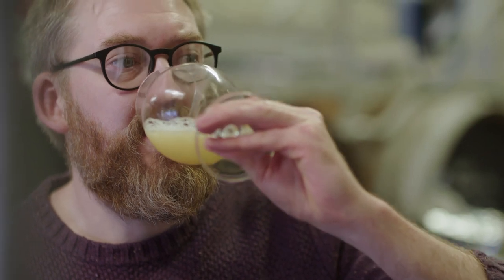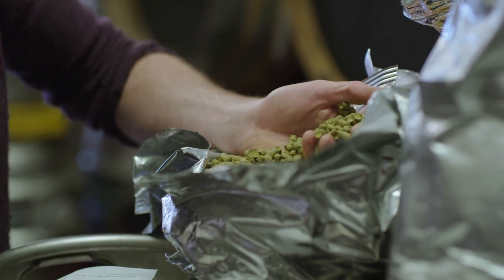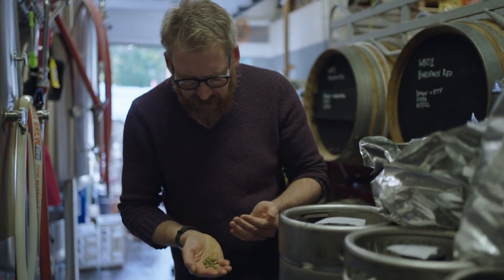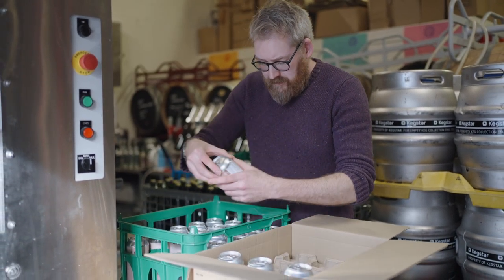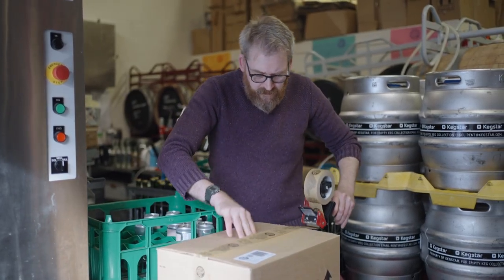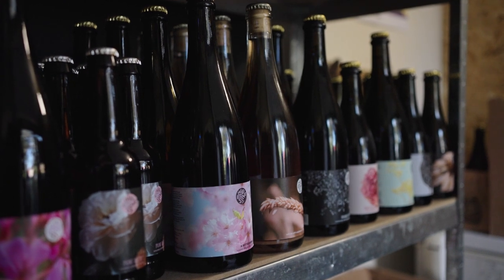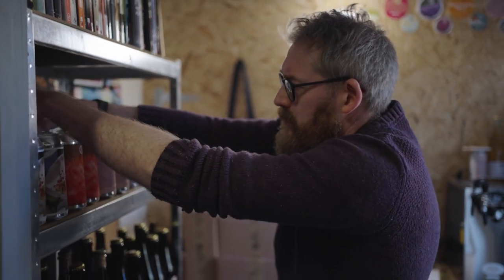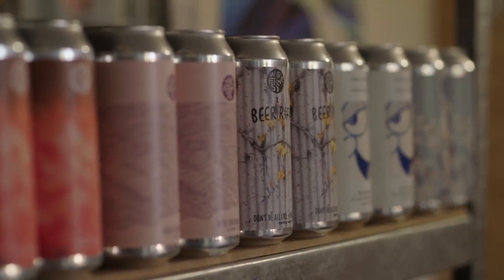A Circular Economy Case Study of Wilderness Brewery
Mae isdeitlau Cymraeg a Saesneg ar gael ar gyfer y fideo hwn. Rhowch y capsiynau ymlaen!
Welsh and English subtitles are available for this video. Please turn on captions!

This case study video has been developed collaboratively by Cardiff Metropolitan University, Aberystwyth University, Bangor University, Swansea University, Cwmpas and Cynnal Cymru, funded by the Wales Innovation Network. Over the summer 2022, Cardiff Metropolitan University and partners have conducted interviews with businesses and organisations which have successfully implemented circular economy principles. The case studies provide ‘how to’ examples for practitioners to better understand circular economy principles and their implementations. At the same time, the case studies disseminate the magnificent work ongoing in Wales!

We are currently working on a written report with even more ‘how to’ examples. If you would like to be informed as soon as the report is available, please do consider signing up to our newsletter to become part of our community

Datblygwyd y fideo astudiaeth achos hwn ar y cyd gan Brifysgol Metropolitan Caerdydd, Prifysgol Aberystwyth, Prifysgol Bangor, Prifysgol Abertawe, Cwmpas a Cynnal Cymru, ac fe’i hariannwyd gan Rwydwaith Arloesi Cymru. Yn ystod haf 2022, mae Prifysgol Metropolitan Caerdydd a phartneriaid wedi cynnal cyfweliadau â busnesau a sefydliadau sydd wedi gweithredu egwyddorion economi gylchol yn llwyddiannus. Mae’r astudiaethau achos yn rhoi enghreifftiau ‘sut i’ ar gyfer ymarferwyr i ddeall egwyddorion economi gylchol a’u ffyrdd gweithredu’n well. Ar yr un pryd, mae’r astudiaethau achos yn lledaenu’r gwaith gwych sy’n mynd rhagddo yng Nghymru!

Rydym wrthi’n gweithio ar adroddiad ysgrifenedig gyda hyd yn oed yn fwy o enghreifftiau ‘sut i’. Os hoffech gael gwybod cyn gynted ag y bydd yr adroddiad yn barod, ystyriwch gofrestru ar gyfer ein cylchlythyr i ddod yn rhan o’n cymuned yma